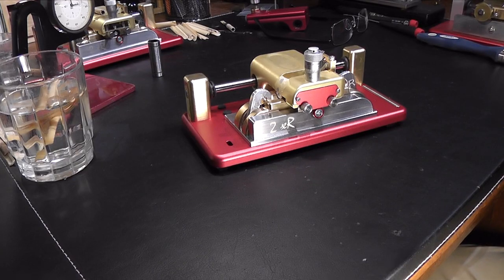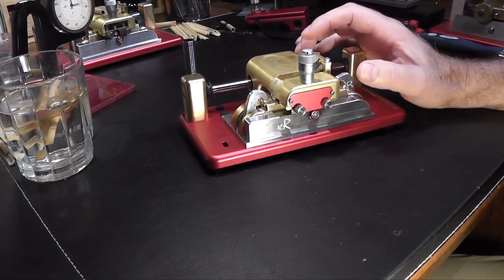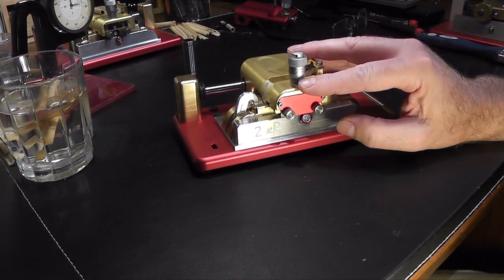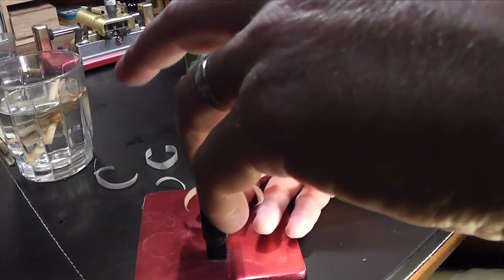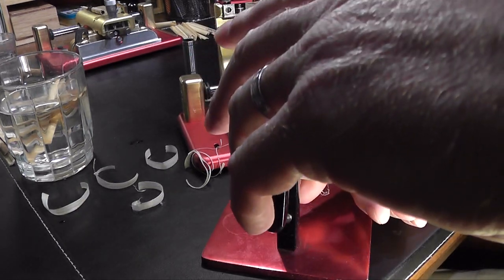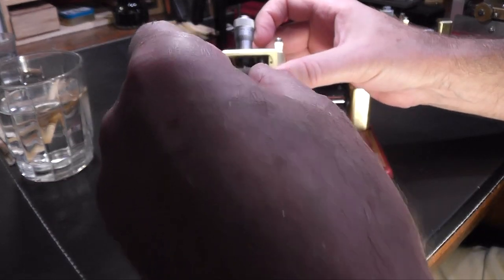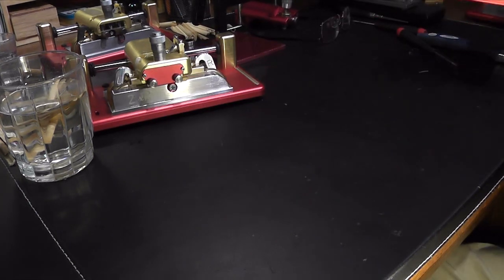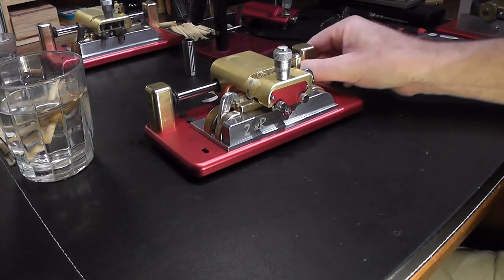The New Brass Carriage Oboe Gouger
The latest in manufacturing updates and the final in the series of three machines that I offer. The ultimate in oboe cane gouging simplicity and accuracy.